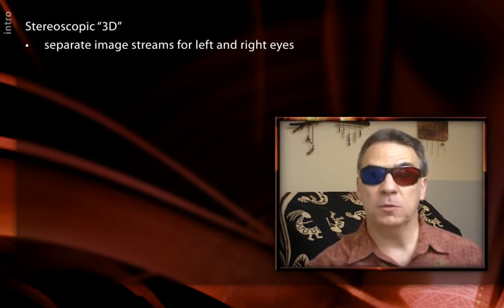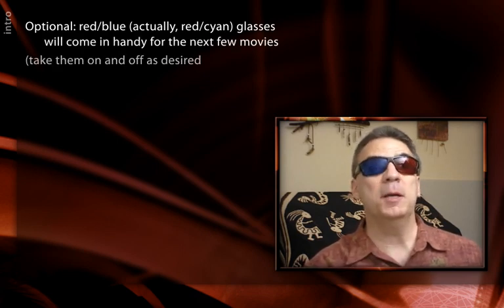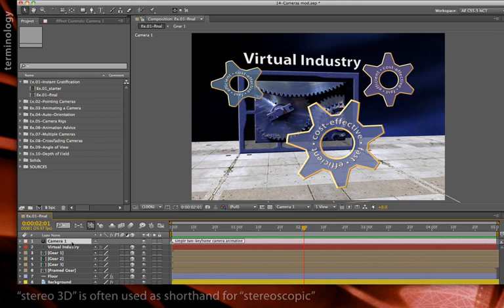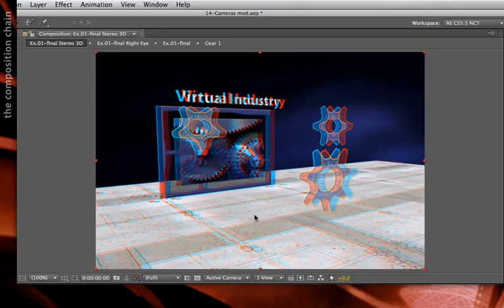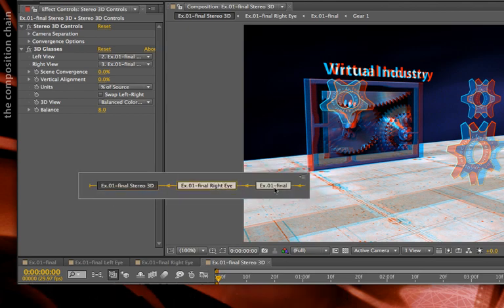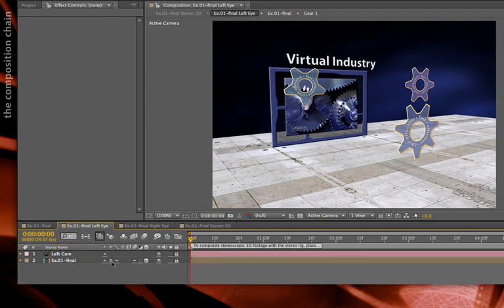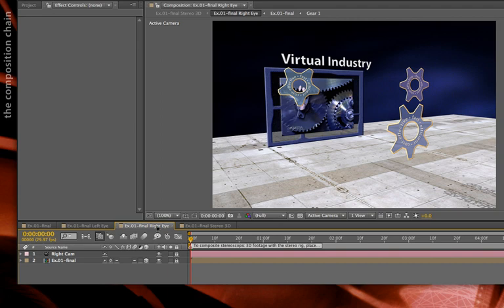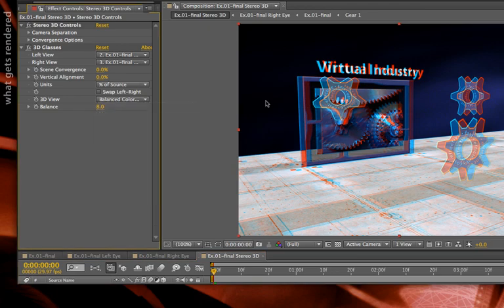After Effects Classic Course: Stereo 3D in AE 1/4: Creating a Stereo 3D Camera Rig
Creating stereo 3D video requires using 3D space in After Effects, to get different perspectives for the left and right eye. This video explains the terms “stereo” and “3d” in this context, then shows how to create a Stereo 3D Camera Rig in After Effects. This uses a script added to AE that creates a chain of compositions, which we dissect and show how to use in this movie.